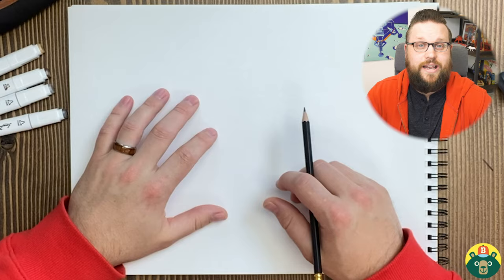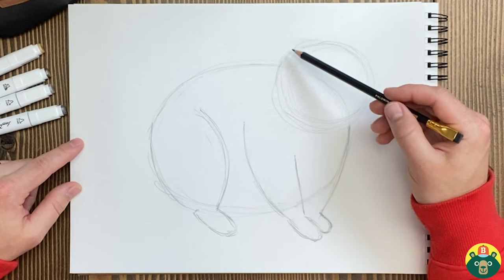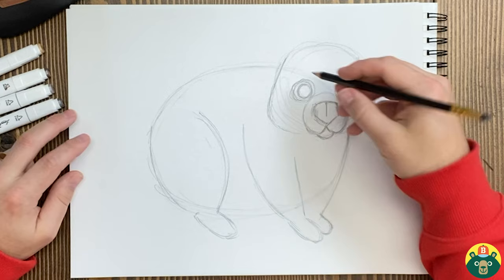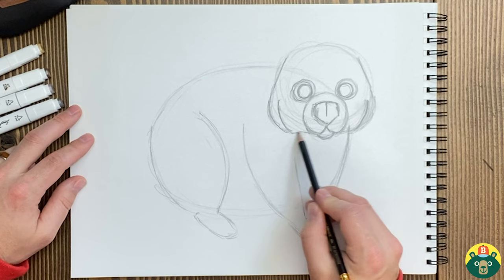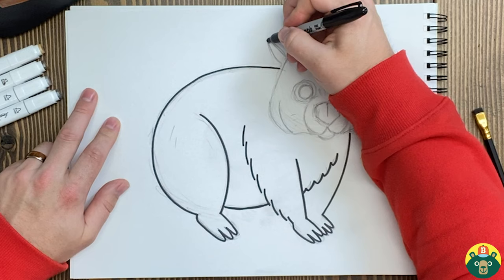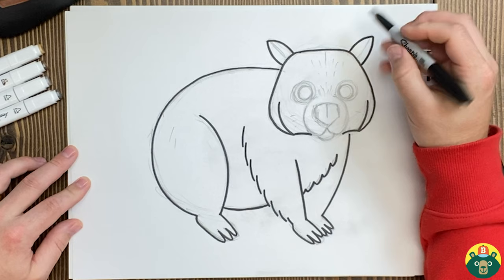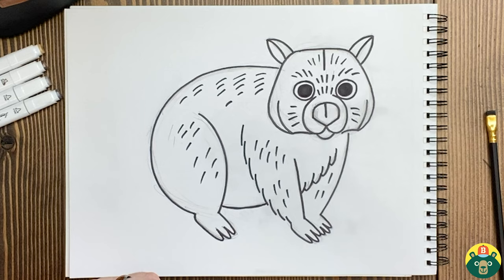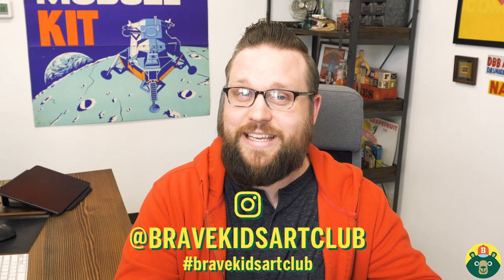How to Draw a WOMBAT! - [Episode 35]